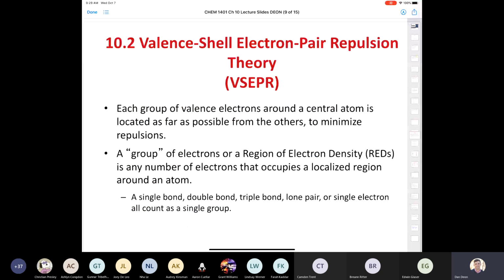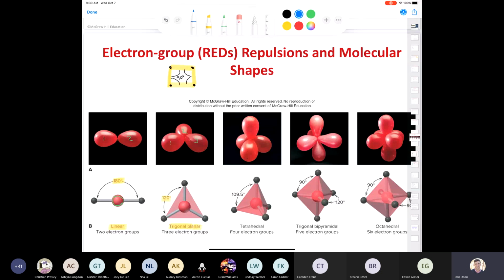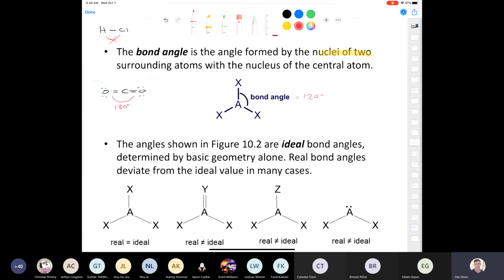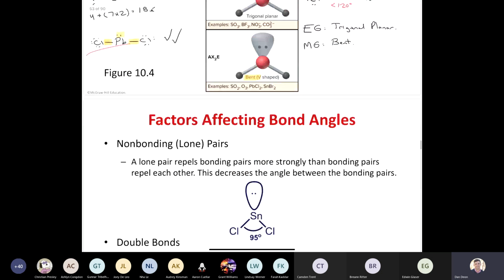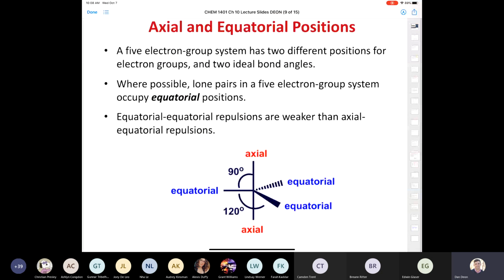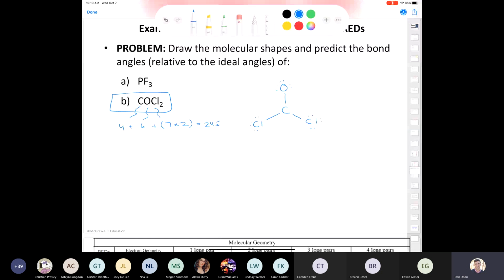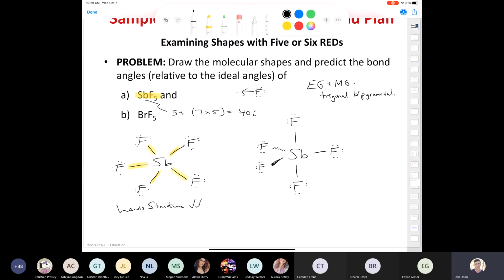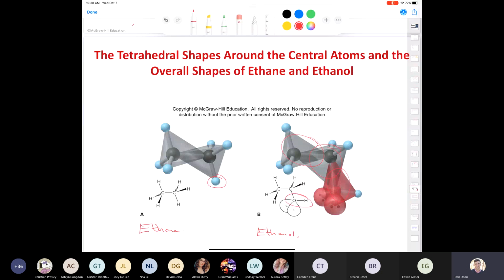CHEM 1401 Lecture October 7, 2020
Chapter 10.2